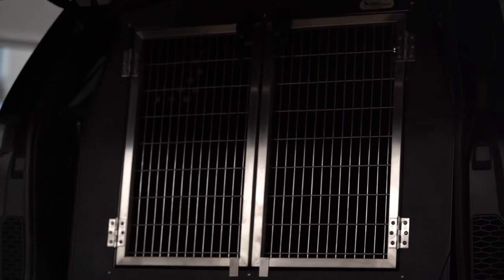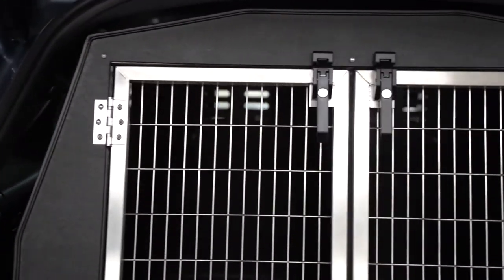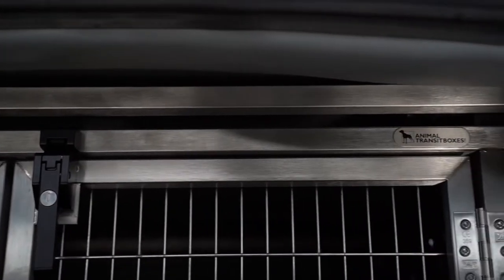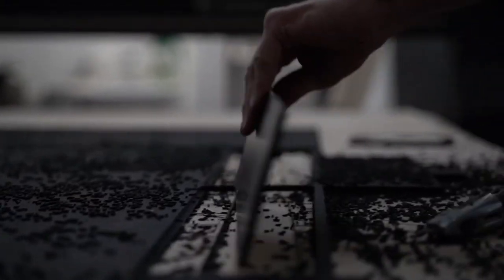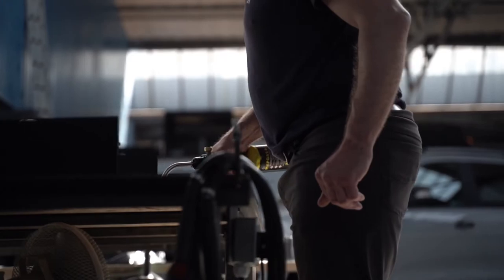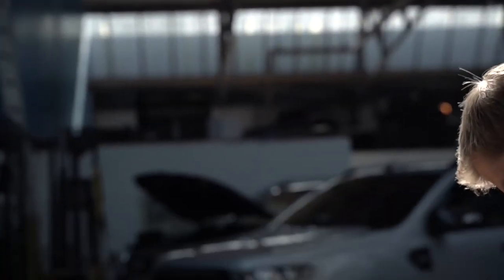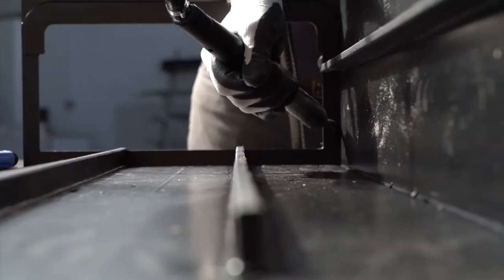Animal Transit Boxes Ltd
SPECIALISTS IN DOG VEHICLE CONVERSIONS, DOUBLE CAB PICK-UP SYSTEMS & VEHICLE STORAGE DRAWERS

Animal Transit Boxes has a proven track record of innovative designs, effective problem solving and attention to detail. As one of the UK's market leaders of custom made dog transit solutions, our goal is to meet and exceed the expectations of every customer. We pride ourselves on manufacturing the UK's finest quality bespoke animal transit solutions, dog vehicles, dog transit boxes, vehicle drawer units, double cab pick-up systems, dog van conversions and terrier boxes.

TAILOR-MADE SOLUTIONS

Our entire product range is carefully manufactured in the UK by professional plastic  and stainless steel fabricators with over 25 years' practical experience. Should our standard product range not meet your requirements, we also provide a tailor-made dog van conversion service to suit your specific needs. Simply contact our friendly team in Telford to discuss your requirements.

DELIVERING HIGH-END RESULTS

Having built dog vehicle conversion, dog transit boxes for pet owners, gun-dog trainers and handlers, security companies, dog walkers, pet couriers, veterinary practices and re-homing centres, we have built up invaluable knowledge in the legislation regarding the safe transportation of beloved pets or loyal working companion. You can rely on us for a high standard of workmanship.

From vehicle drawers to pick-up systems, Animal Transit Boxes are your first call for dog transportation cages.

Unit 11 M54 Space Centre
Halesfield 8
Telford
Shropshire
TF7 4QN